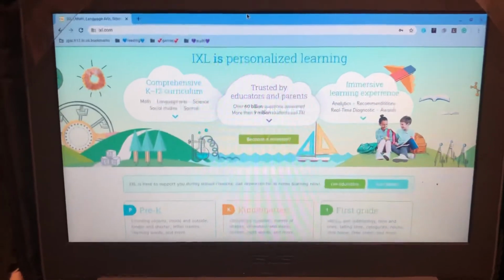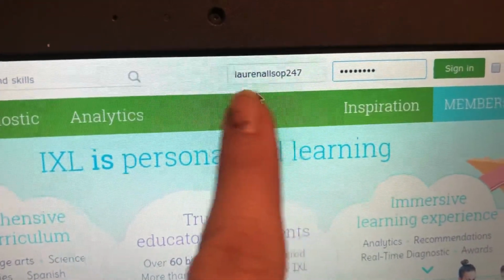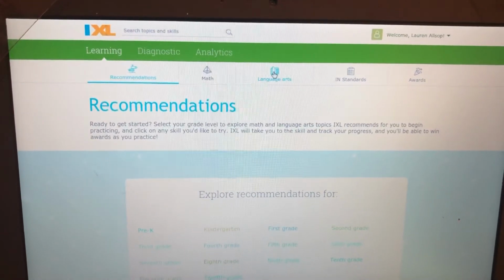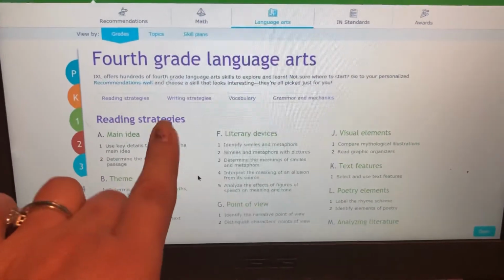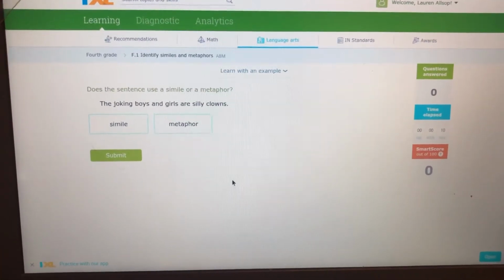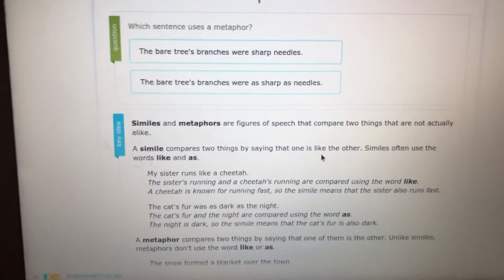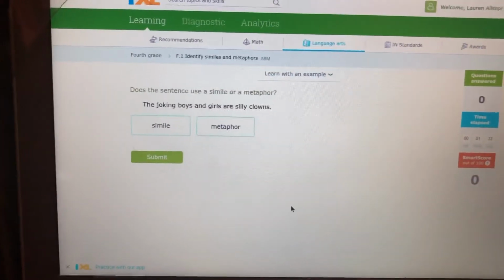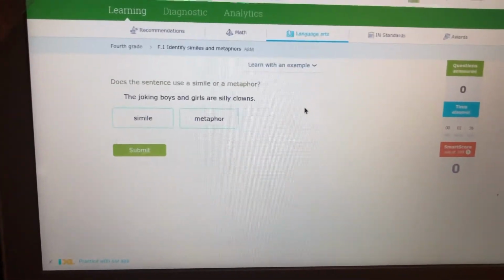April 5, 2020